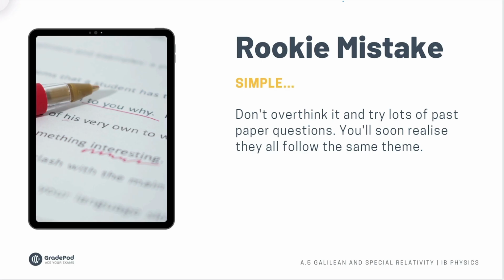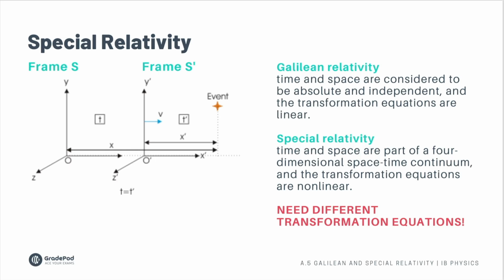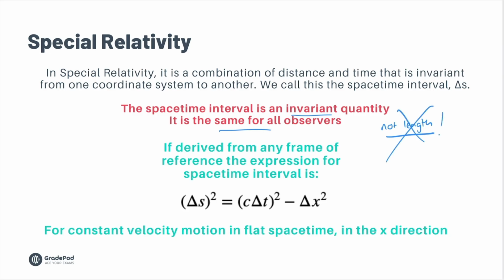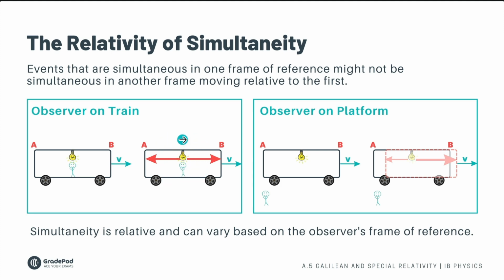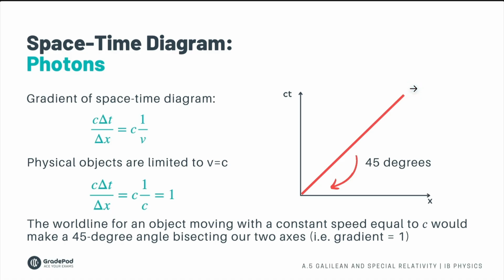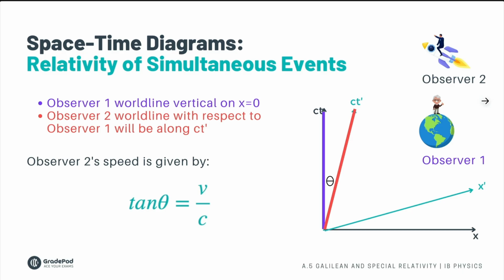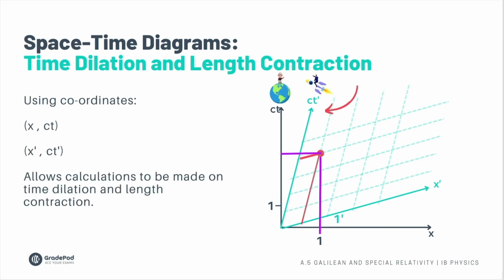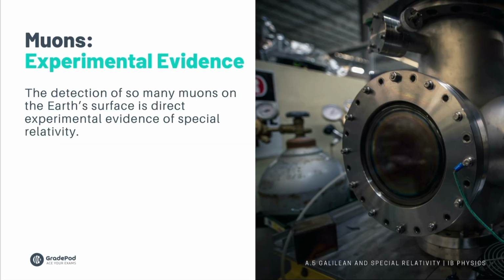IB Physics A.5 Galilean & Special Relativity | Concept Tutorial | GradePod (HL)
This is the complete concept tutorial for A.5 Galilean and Special Relativity in IB Physics. Yes, this topic has a reputation for being hard, and conceptually it is. But I promise you the exam questions follow very predictable patterns, and by the end of this video you will know exactly what you need to do to pick up marks. We cover everything from inertial reference frames and Galilean transformations all the way through to spacetime diagrams and the muon decay experiment.

WHAT'S COVERED IN THIS VIDEO

0:00  Introduction and how to approach this topic
0:59  Reference frames and inertial reference frames
2:31  Galilean relativity and Galilean transformations (x', t', u')
5:54  The two postulates of special relativity
6:34  Lorentz transformation equations
8:43  The Lorentz factor (what it is and how it behaves)
10:24  Relativistic velocity addition
12:05  The spacetime interval as an invariant quantity
13:35  Proper time interval and proper length (definitions)
15:10  Time dilation
17:12  Length contraction
18:27  Relativity of simultaneity
21:27  Spacetime diagrams and world lines
26:16  Reading speed from a spacetime diagram
31:21  Two frames of reference on one spacetime diagram
39:56  Muon decay as experimental evidence for time dilation and length contraction

✓ Knowledge questions for A.5 Galilean and Special Relativity

Once you've watched this video and ticked off your checklist, your next step is the past paper walkthrough. Watch me work through real IB exam questions on Galilean and Special Relativity, with full mark scheme guidance:

I'm Sally Weatherly, IB Physics teacher since 2004, Fellow of the Institute of Physics, author of 4 IB Physics books (two hit #1 on Amazon), and founder of GradePod. I built GradePod for the students I couldn't reach in the classroom. Every tutorial is free. No login, no catch.